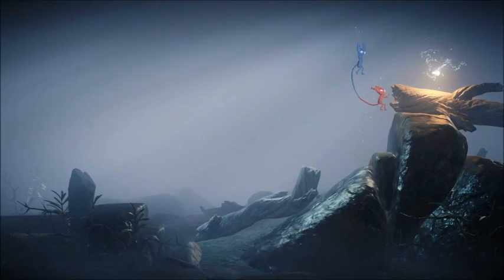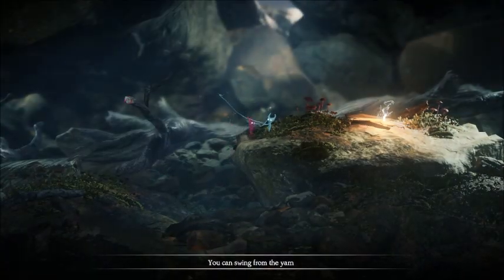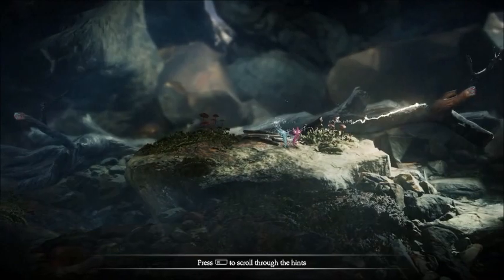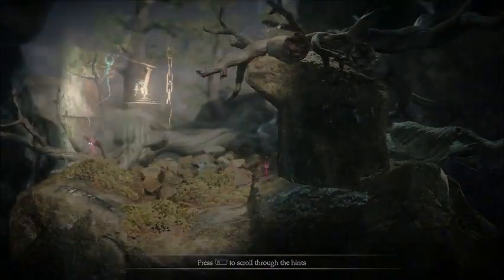Unravel Two Switch Review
A 2.5-D puzzle platformer on Switch with a nice presentation.